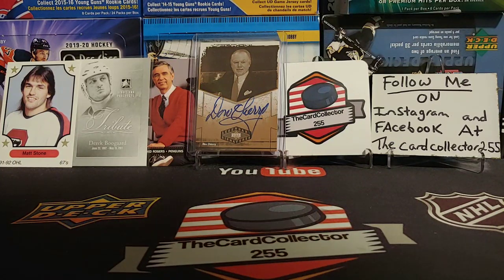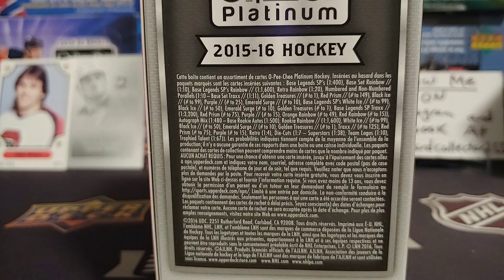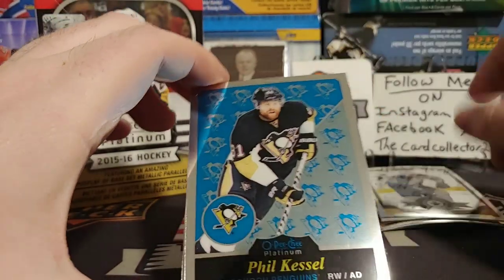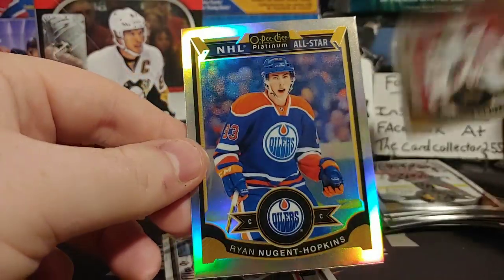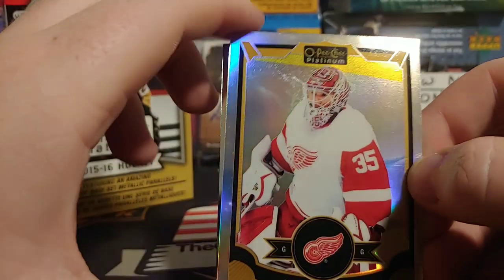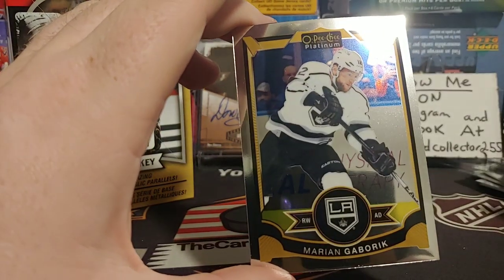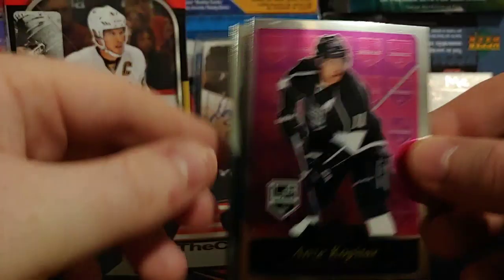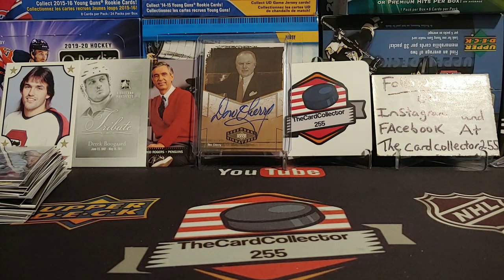A Walmart Special opening 2015-16 O-pee-chee Platnium hockey card blaster boxes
When I hit my goal of 1255,
I am giving away to 1 lucky winner all the hits from 2019-20 Upperdeck SPGU hockey